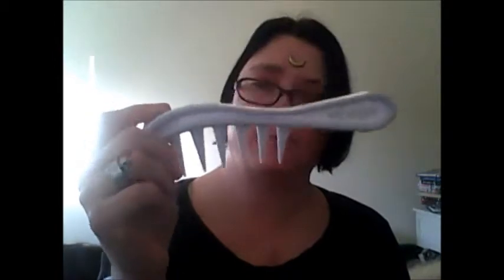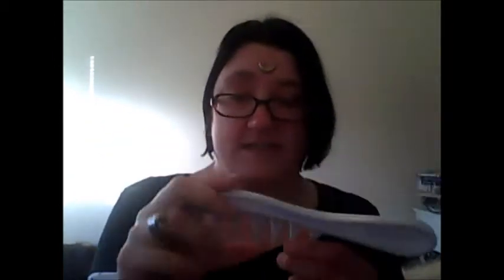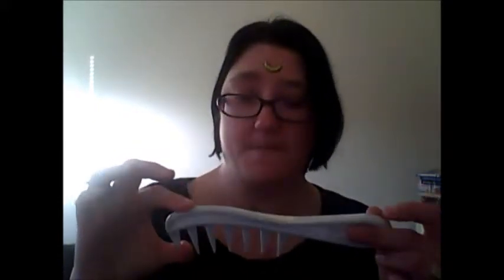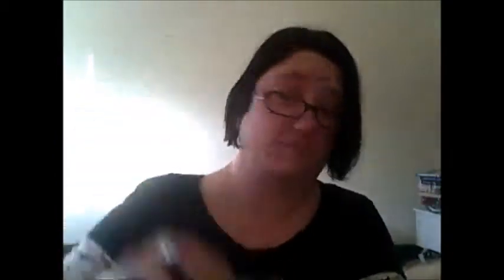wigs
Here is some tips and hints on wigs. I forgot to mention that if you want to style a wig with a flat iron be  sure the wig is heat resistant